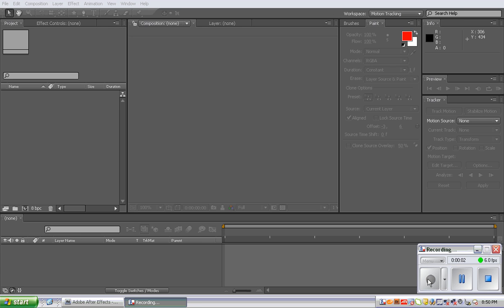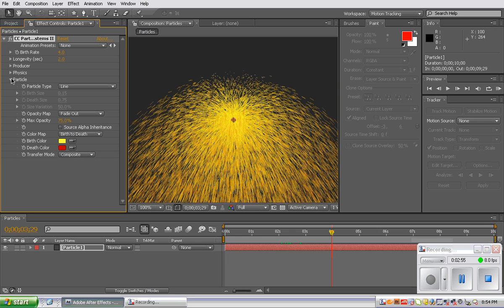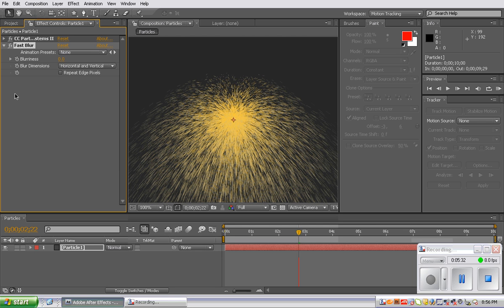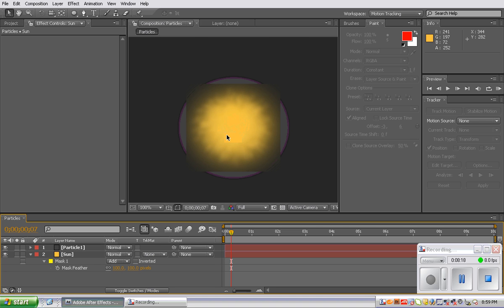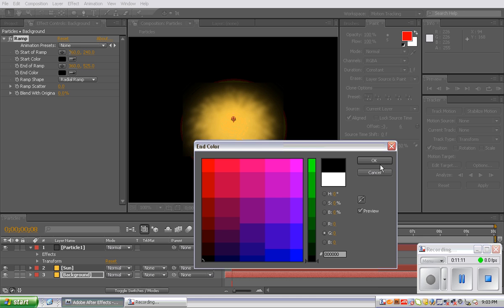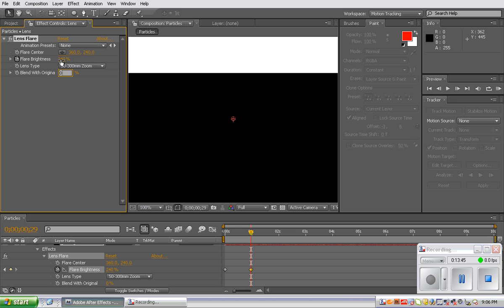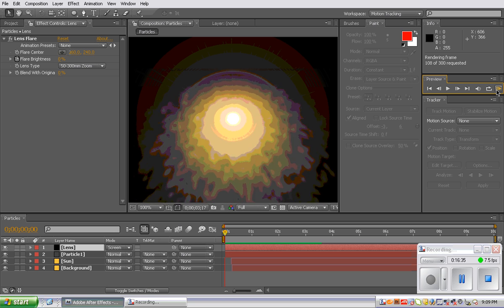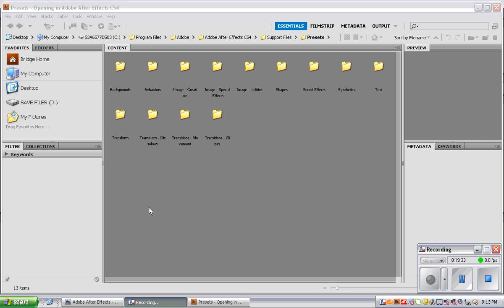After Effects_Particles